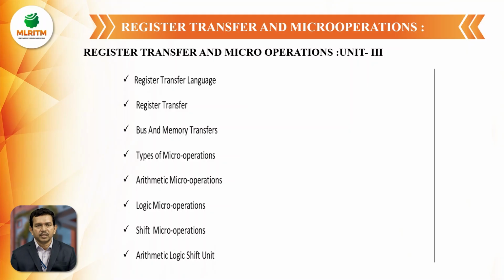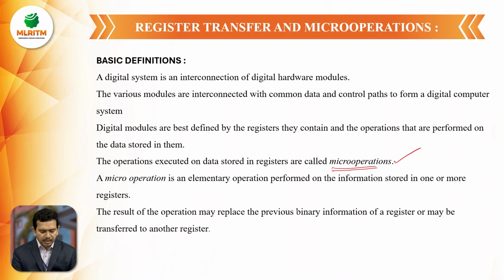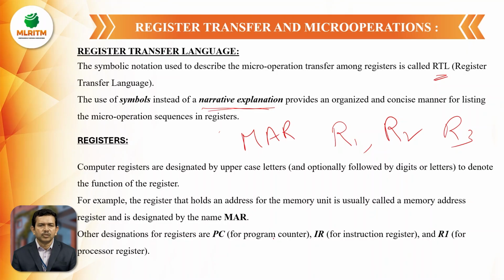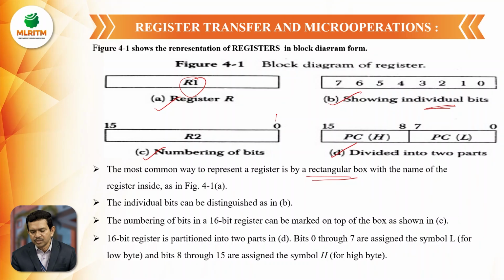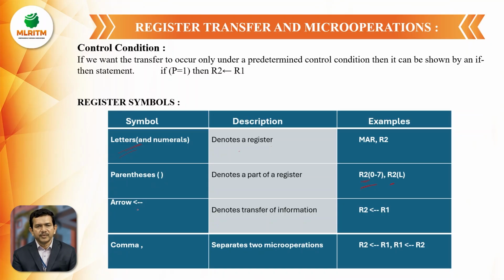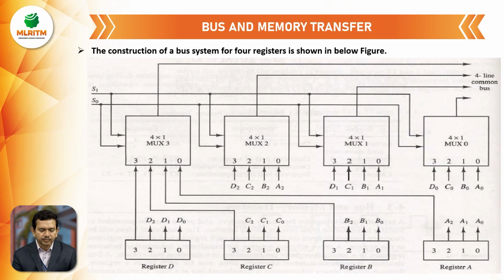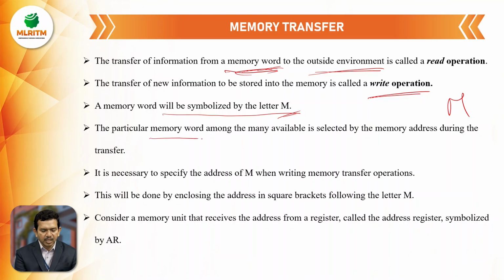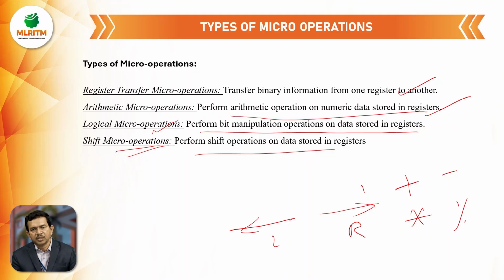REGISTERS TRANSFER AND MICRO OPERATIONS | BY MR. C H V KRISHNA MOHAN || MLRITM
Telangana, India.

💻 **Register Transfer and Micro Operations | Computer Organization**

In this video, we explain the concept of **Register Transfer and Micro Operations**, an important topic in **Computer Organization and Architecture**. This topic helps in understanding how data is transferred between registers and how basic operations are performed inside the CPU.

🎯 **Useful for:**
• Computer Science Engineering (CSE) Students
• IT Students
• Diploma Students

This video will help you clearly understand how **data transfer and micro operations are performed inside a computer system**.